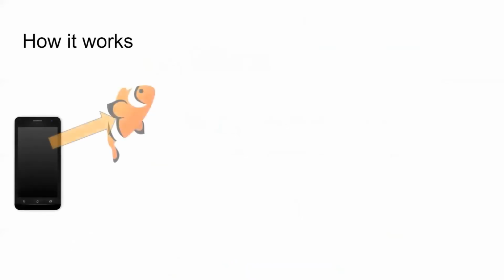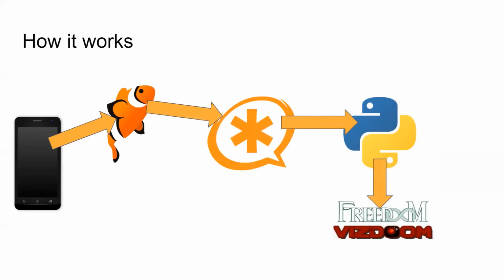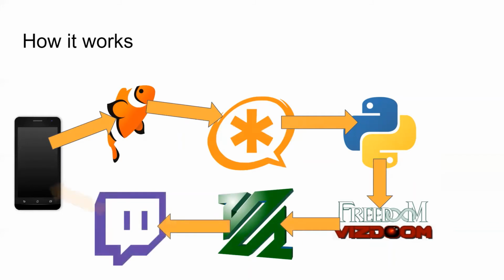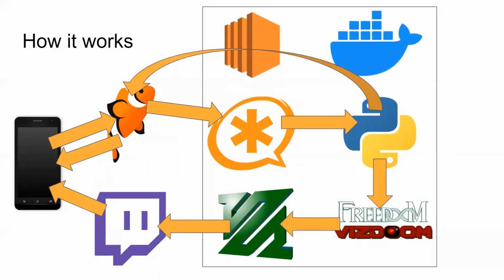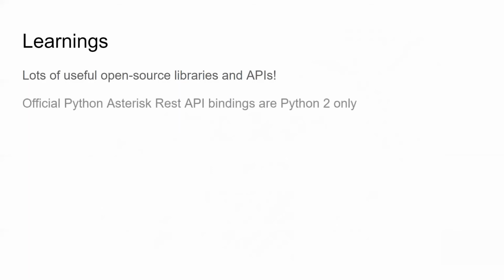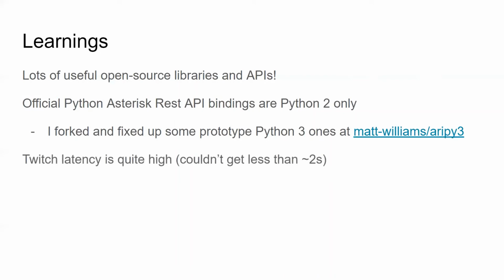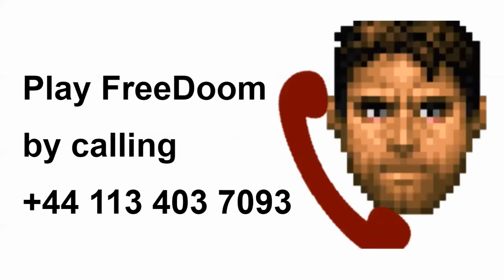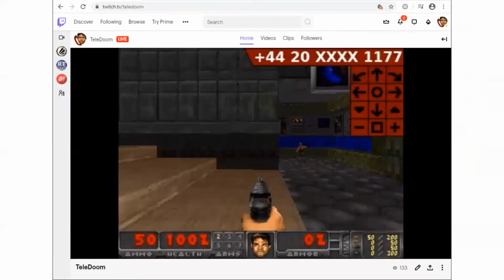TeleDoom - TADHack mini Orlando 2020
TeleDoom hack for TADHack mini Orlando 2020